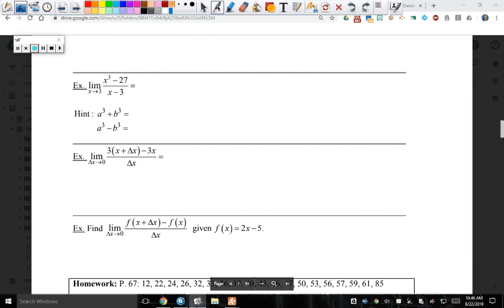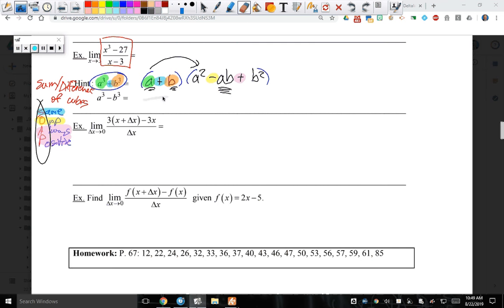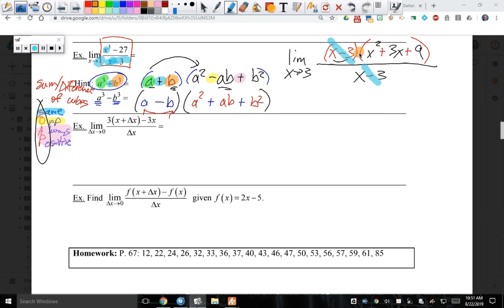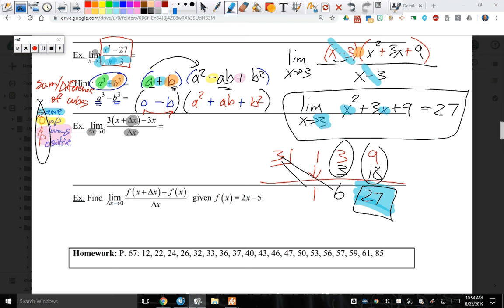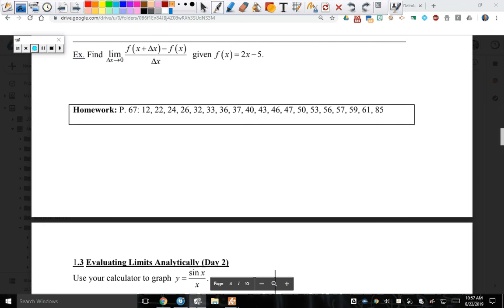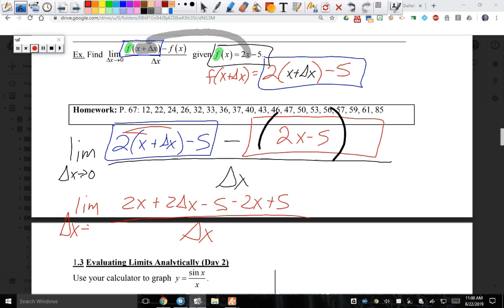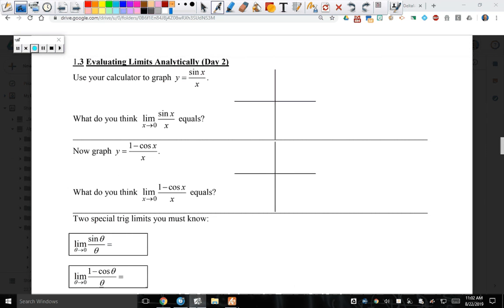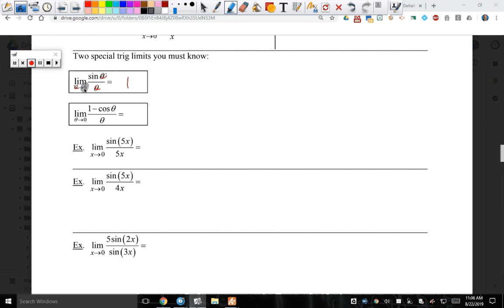AP Calc AB | Unit 1 - Limits and Continuity | Day 3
Topic 1.6 - Determining Limits Using Algebraic Manipulation

Day 4 of Class, But Day 3 of Content